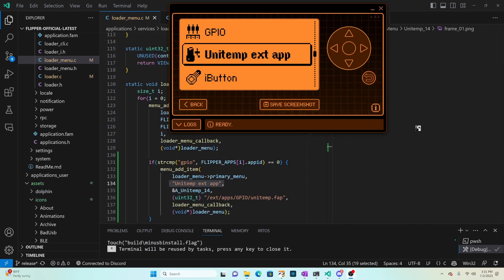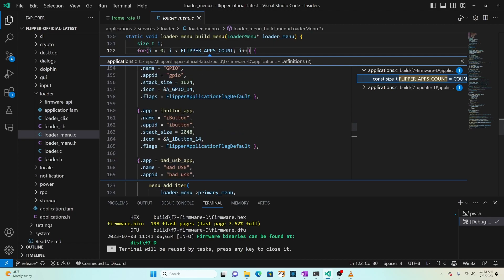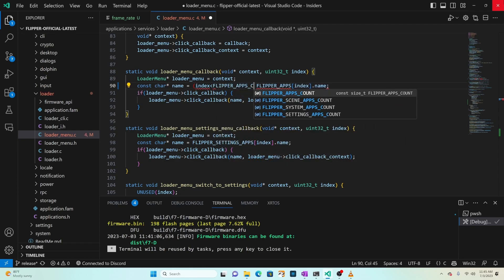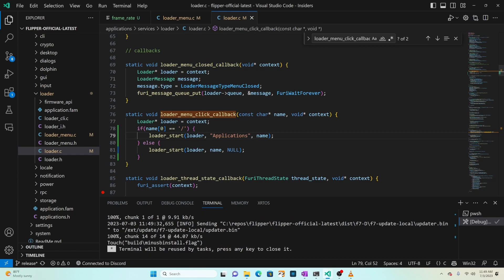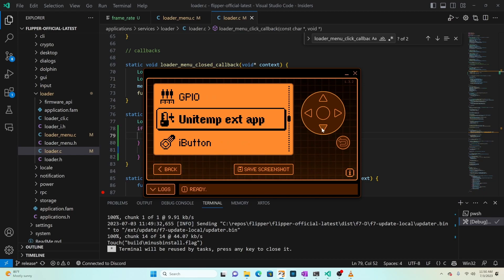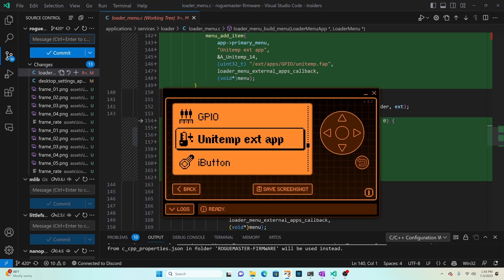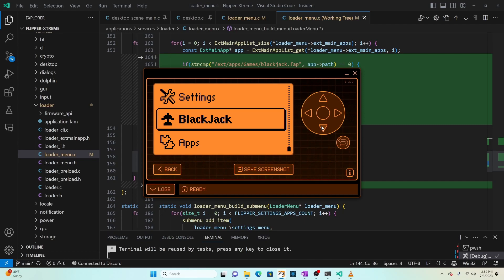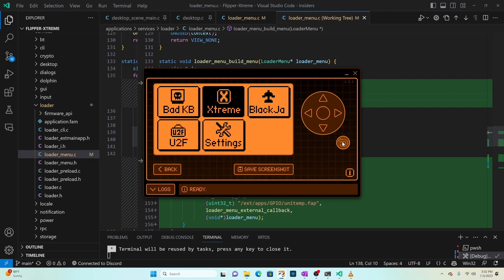[72] Flipper Zero - Add App to Main Menu!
This is a video in a series about customizing the Flipper Zero UI.  This video focuses on adding and removing applications from the Flipper Zero main menu.  These changes require modifications to your firmware, so be sure to setup your development environment first.

In this tutorial we add the "unitemp.fap" GPIO application, but you can use any application you want.

Here is my video on setting up your development environment (follow the steps in the first 7 minutes of the video):

Timeline:
0:00 - Introduction
0:20 - Setup
0:38 - Creating animated Unitemp_14 icons
1:43 - Official firmware (adding Unitemp option)
7:24 - Demo on Official firmware
7:49 - SquachWare firmware (adding Unitemp option)
9:45 - Demo on SquachWare firmware
9:58 - RogueMaster firmware
10:07 - Blackjack animated icons
10:16 - RogueMaster firmware (adding Unitemp option)
11:50 - adding BlackJack animated icon
12:25 - Demo on RougeMaster firmware
13:29 - Xtreme firmware (adding Unitemp option)
14:28 - adding BlackJack animated icon
15:03 - Demo on Xtreme firmware
15:54 - Removing menu item
16:50 - Summary